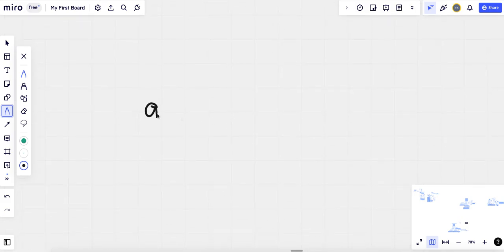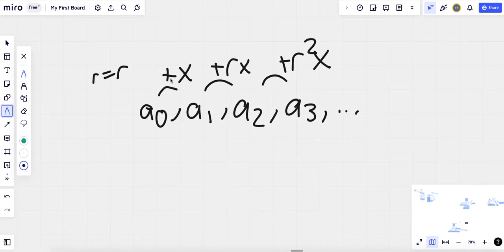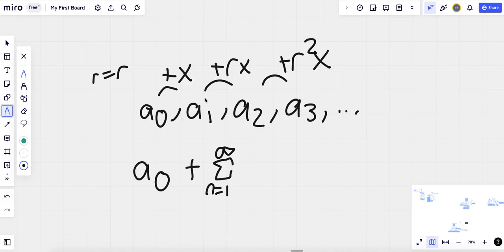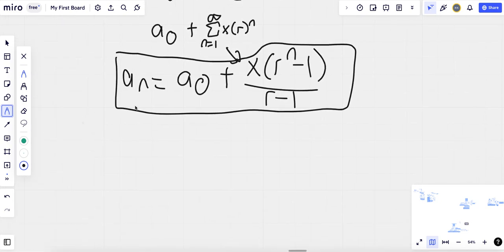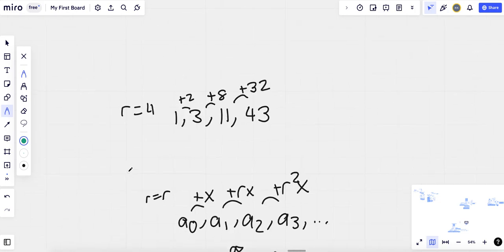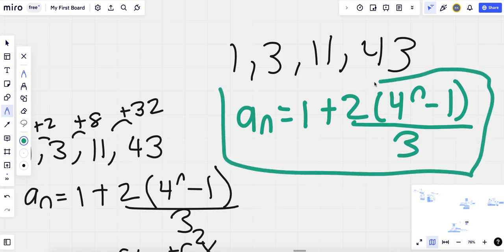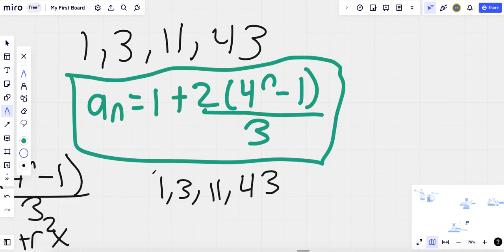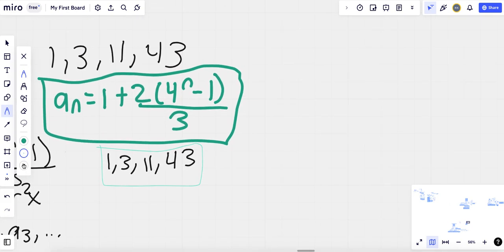Generalized Geometric Sequence Derivation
When we're given sequences which don't initially follow an arithmetic or geometric sequence, we quickly run out of options. However, if it is identified that there is a common ratio between the consecutive differences, this formula can be used to quickly find the general formula.

Created by Rishi Kumar